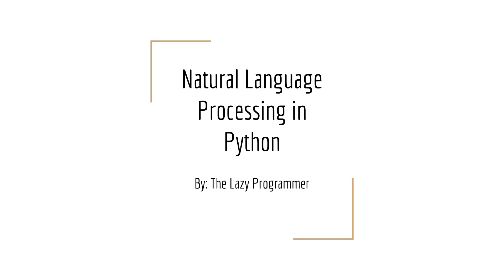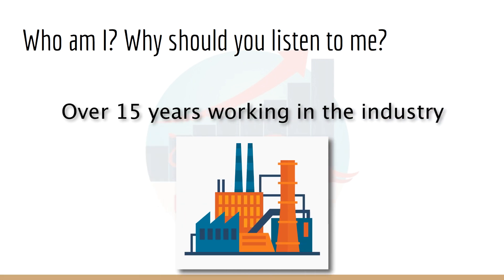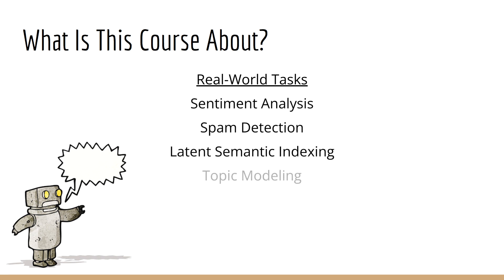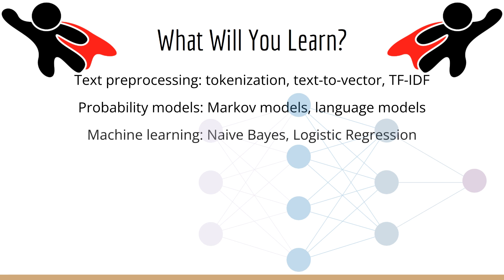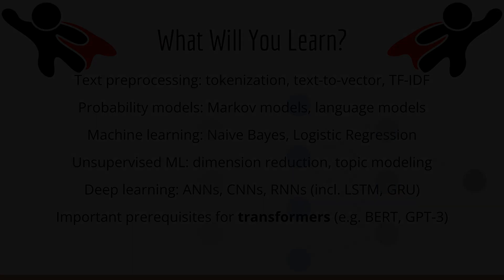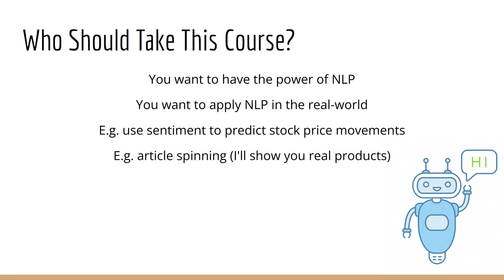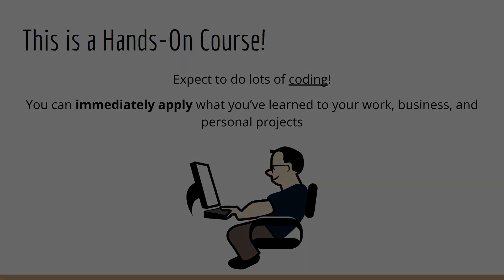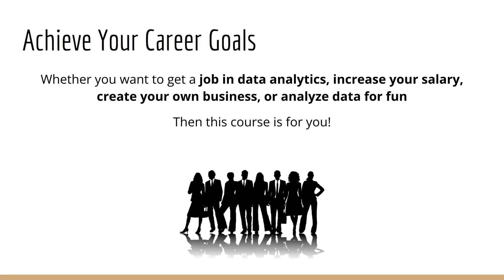Machine Learning: Natural Language Processing in Python (V2)